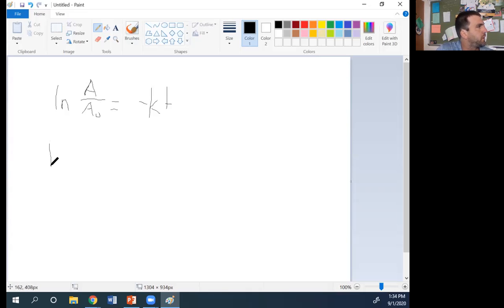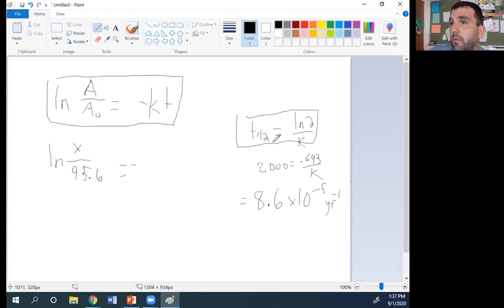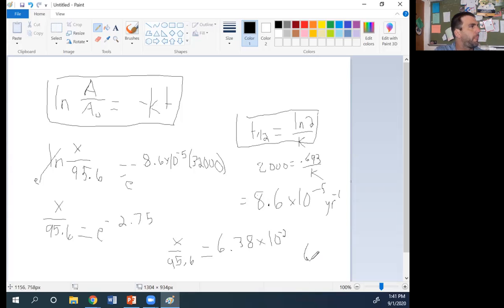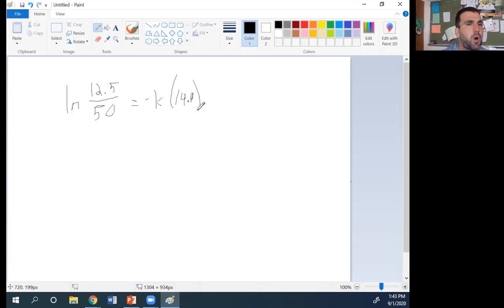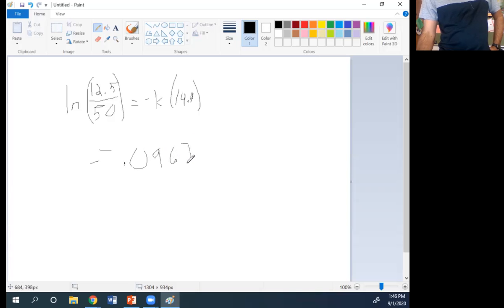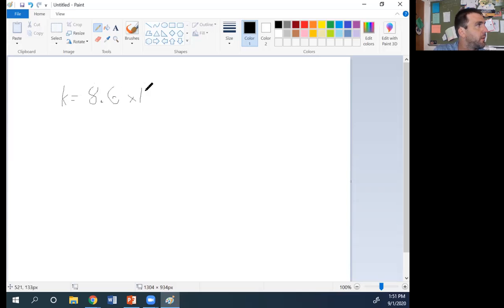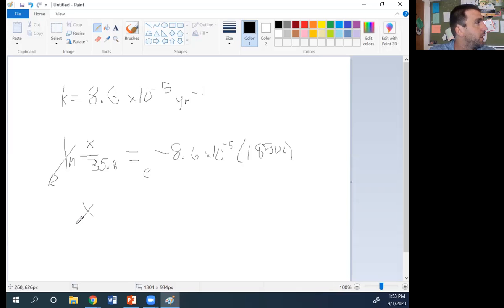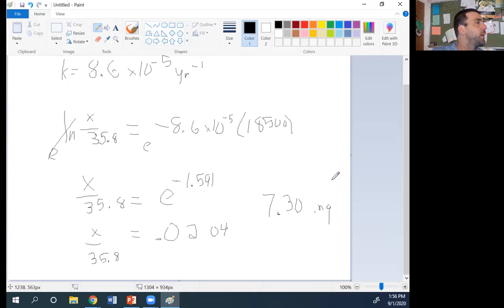Rate of Decay 2